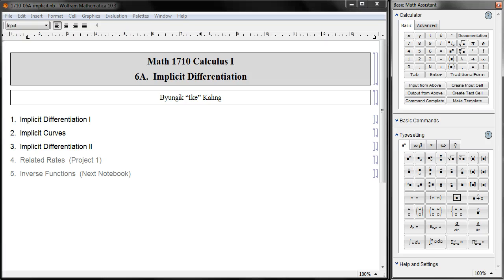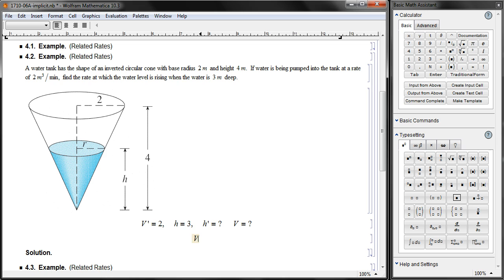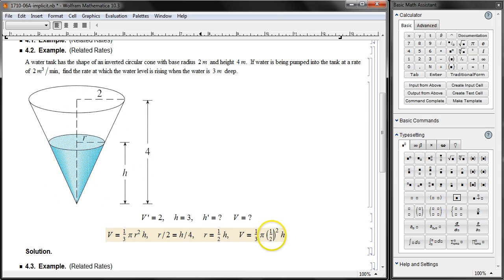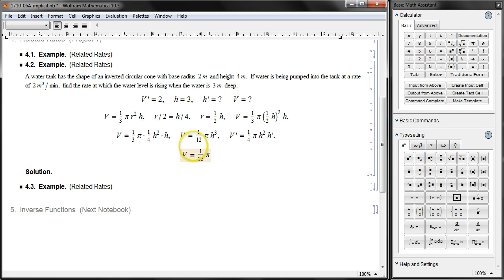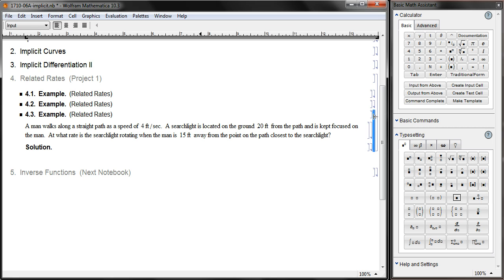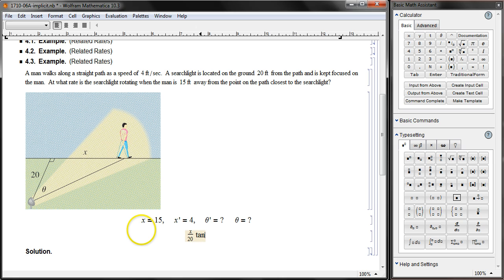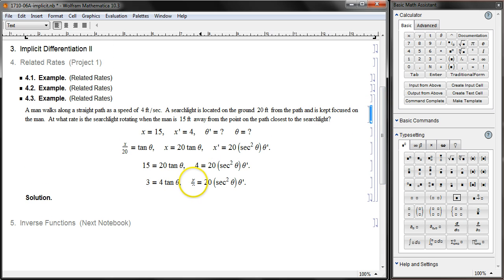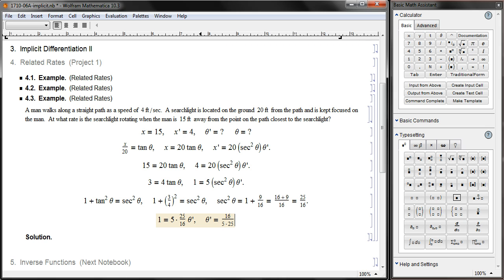1710 06A Implicit 5